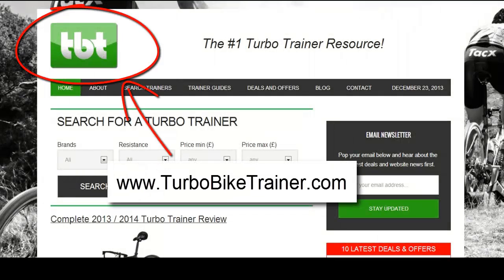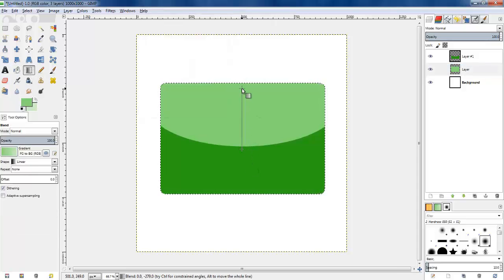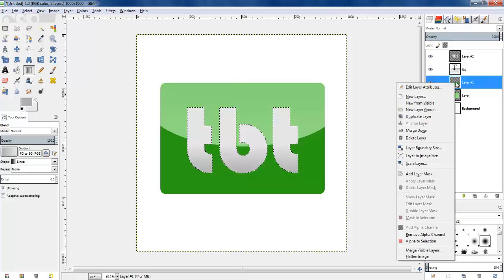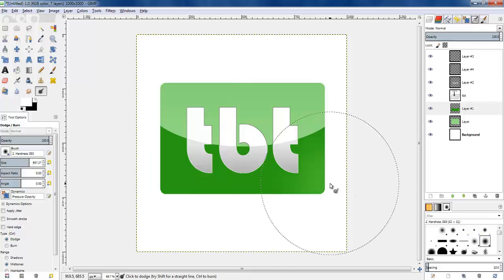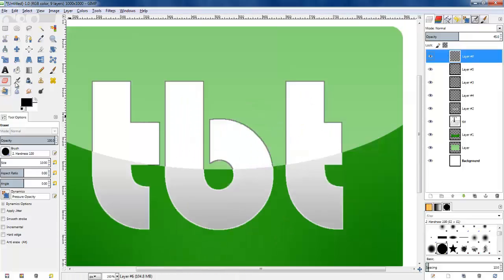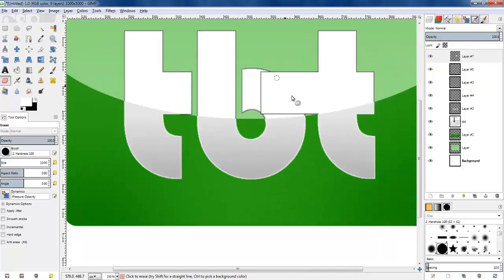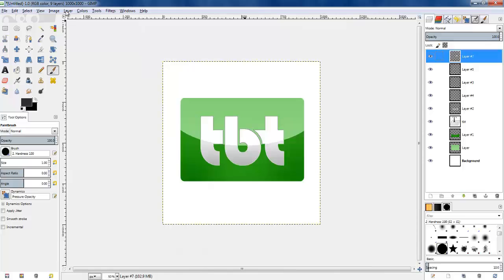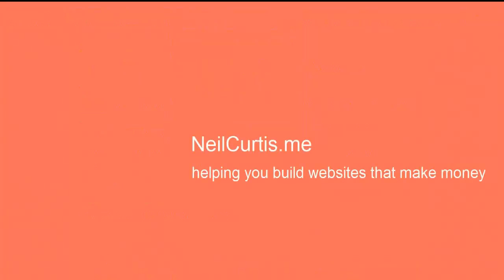Create a Logo with GIMP | How to screencast tutorial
- helping you build websites that make money.

This is a GIMP tutorial showing you how to make the logo